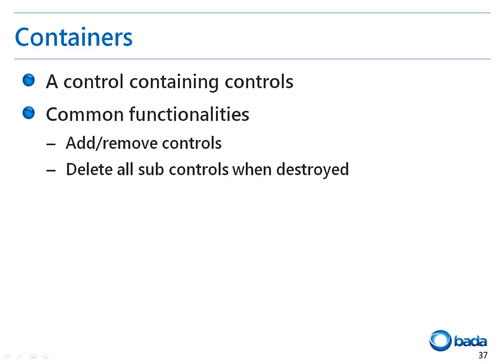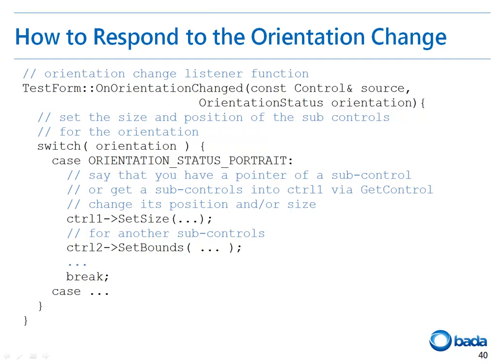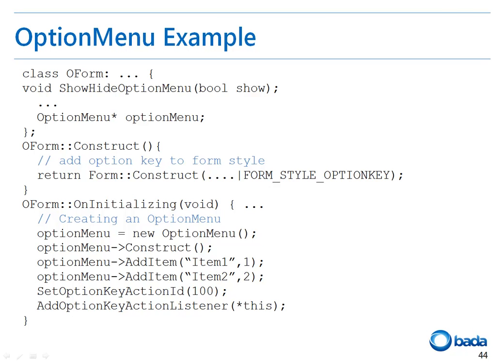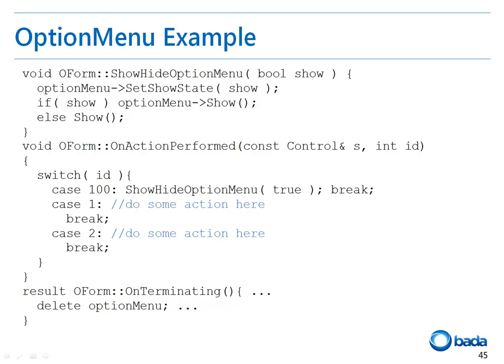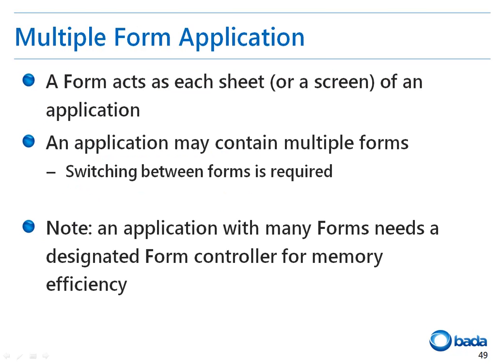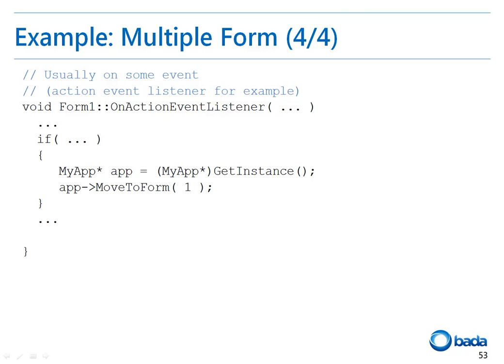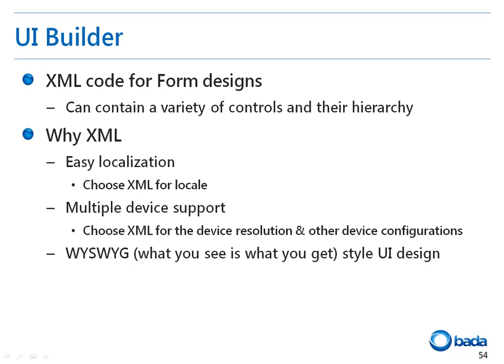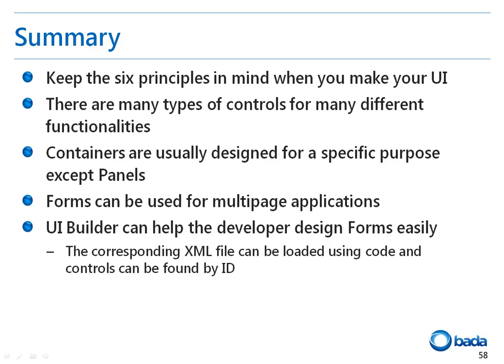bada lecture - Advanced UI (3/3)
This lecture introduces some advanced UI controls, such as OverlayPanel, various List controls, Option Menu, and Tab. When you create the UI with UI Builder, the form design is saved into XML files which the application loads, as needed.